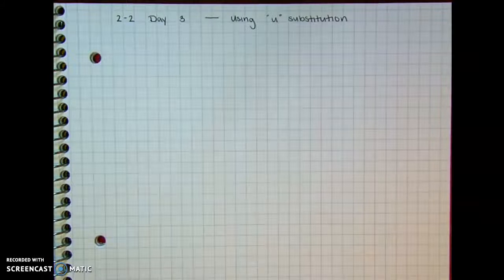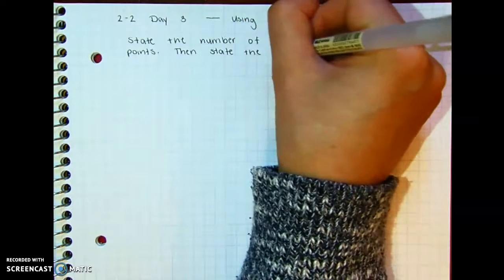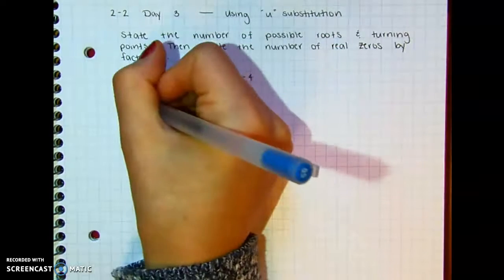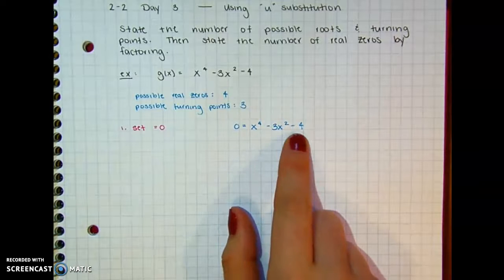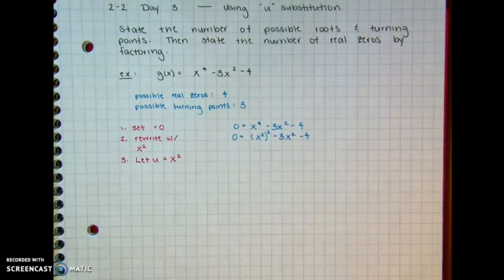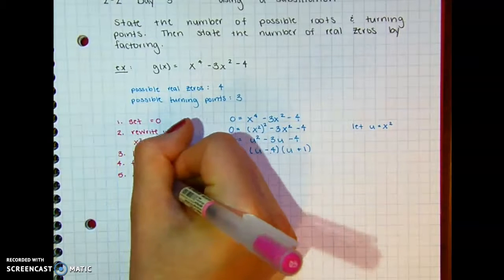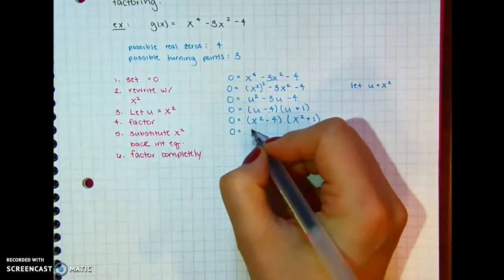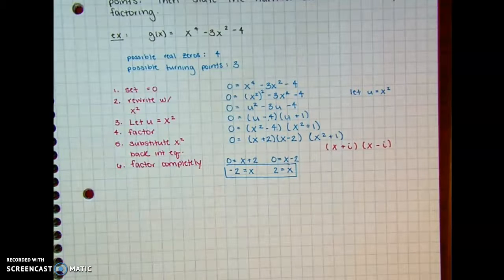2-2 Day 3 - Using "u" substitution